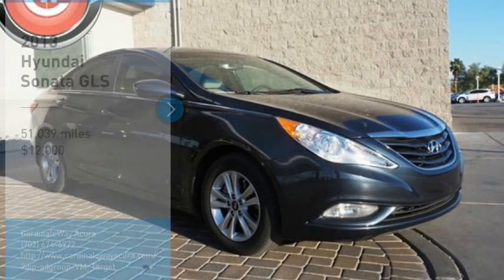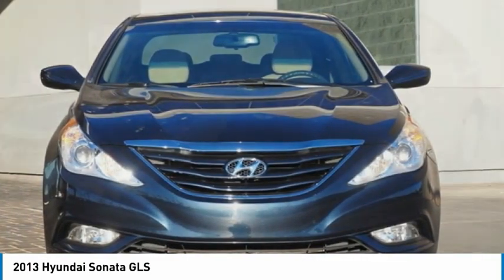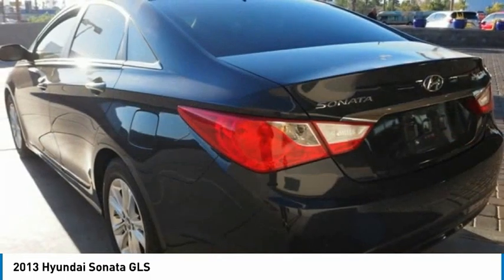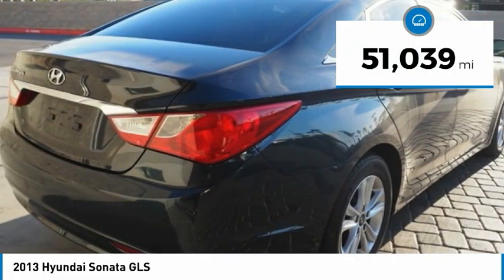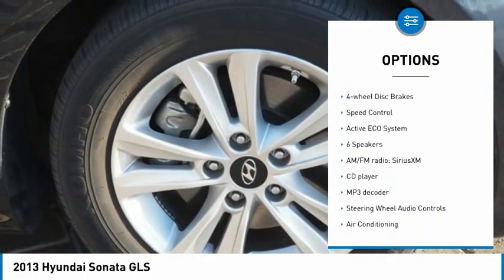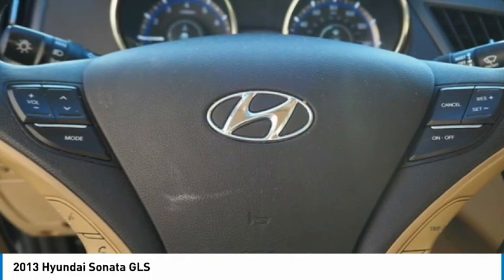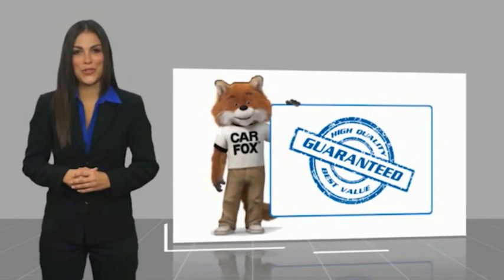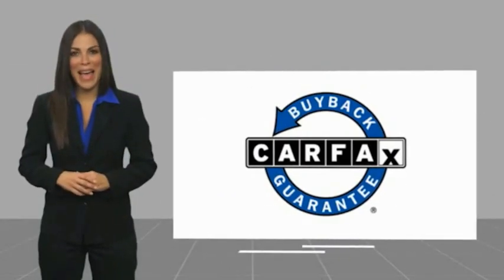2013 Hyundai Sonata GLS FOR SALE in Las Vegas, NV AM202TA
CardinaleWay Acura
7000 West Sahara Ave

Want us to come to you? No problem! In case we missed a picture or a detail you would like to see of this 2013 Sonata, we are happy to send you A PERSONAL VIDEO walking around the vehicle focusing on the closest details that are important to you. We can send it directly to you via text or email. We look forward to hearing from you!  2013 Hyundai Sonata GLS FWD 6-Speed Automatic with Shiftronic 2.4L 4-Cylinder DGI DOHC  Come visit our showroom where you will find our associates live by our mantra that  We Develop Outstanding Relationships Where Everybody Wins  on 7000 West Sahara Ave, Las Vegas NV 89117. We are the CardinaleWay, family owned since 1979. Recent Arrival! Odometer is 34396 miles below market average! 24/35 City/Highway MPG  Awards:     2013 KBB.com 5-Year Cost to Own Awards  Vehicle price and availability are subject to change without notice.